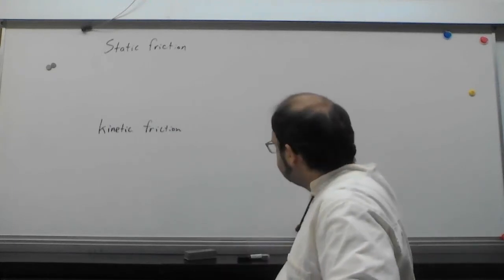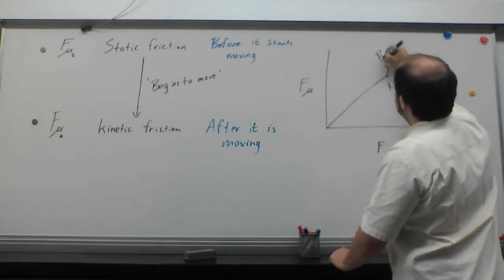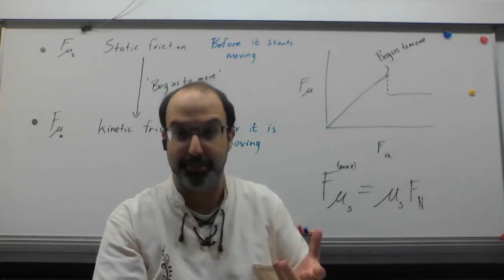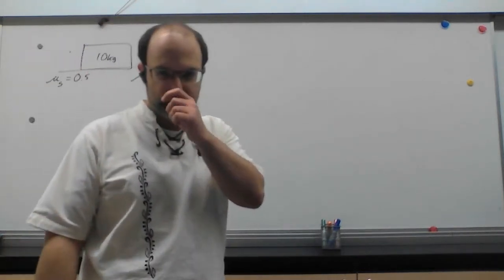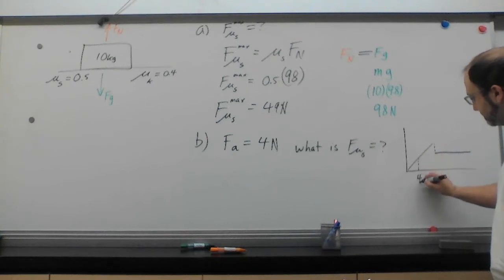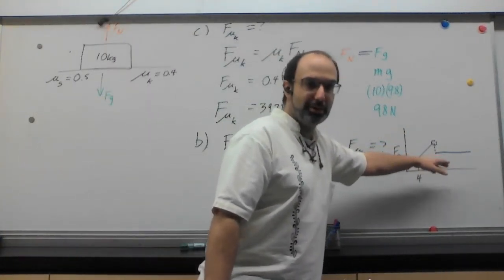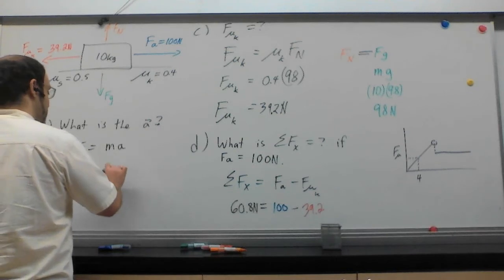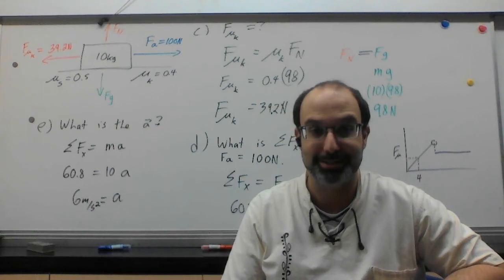22 - Friction in Dynamics - Phys30s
0:00 - Intro
0:38 - Types of Friction
3:20 - Limit to Static Friction
6:56 - Kinetic Friction
7:53 - Example A
10:38 - Example B
12:02 - Example C
14:02 - Example D
16:55 - Summary
18:40 - Outro